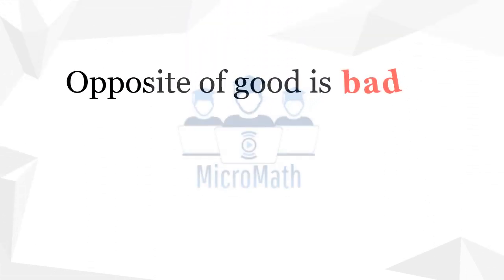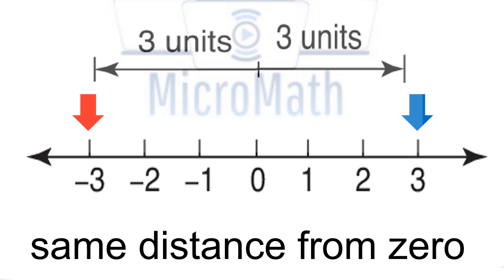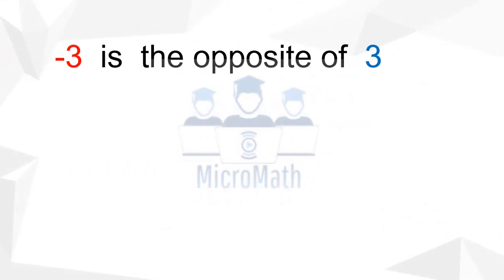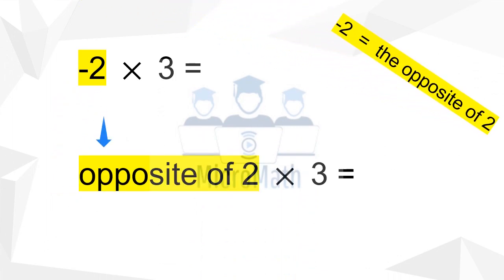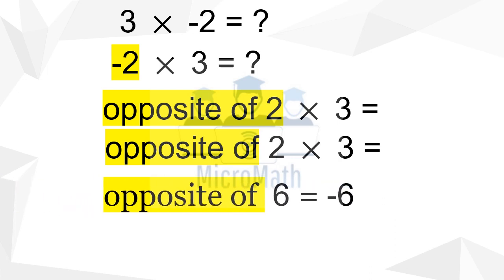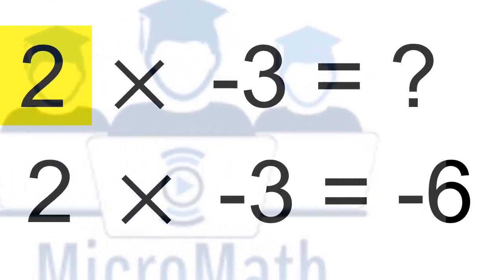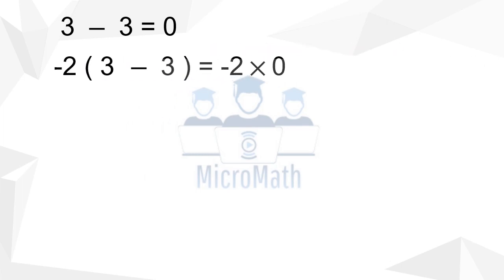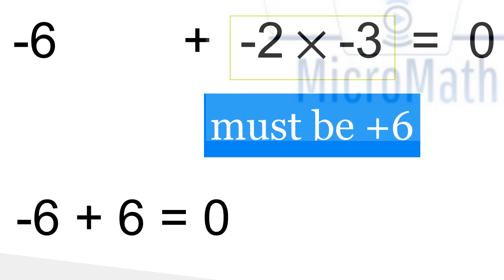why negative times negative is positive